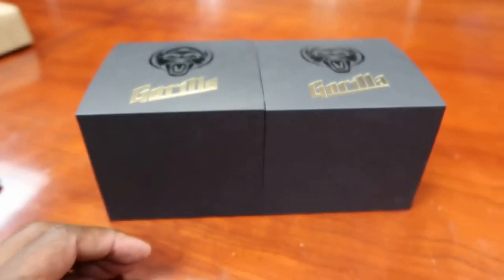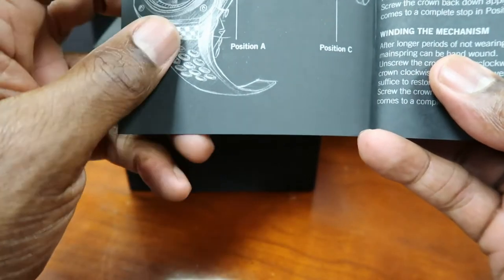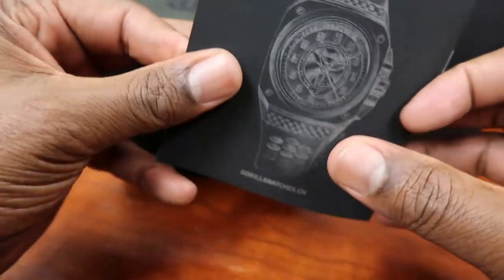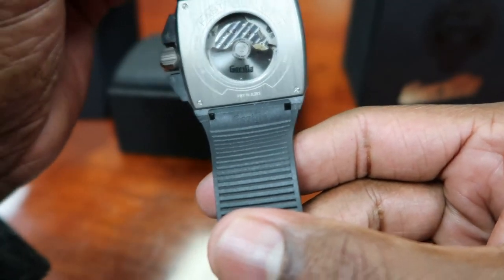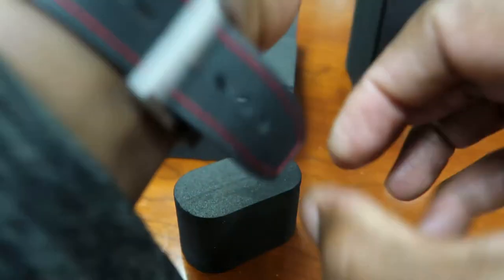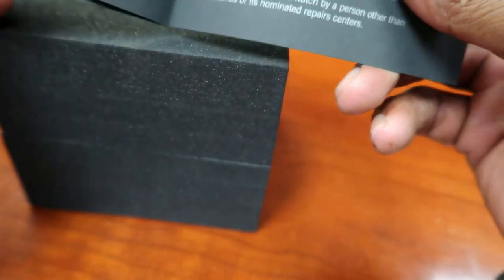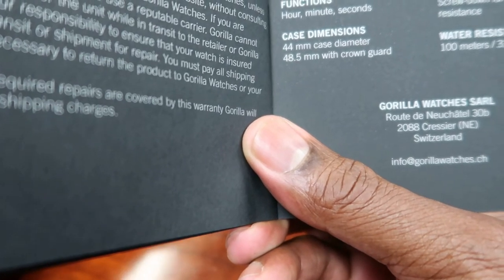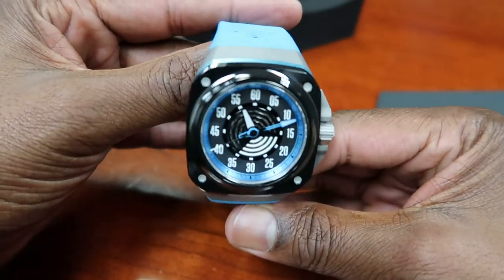How about them Gorilla watches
Today I take a look at a couple of Gorilla watches and show how they look and talk a little about them.